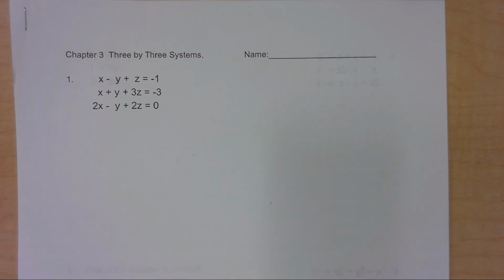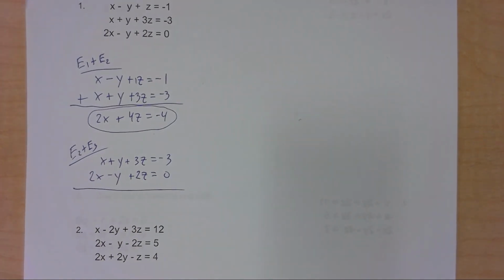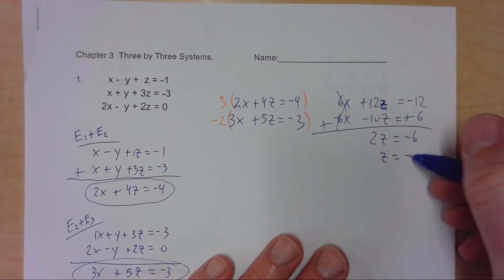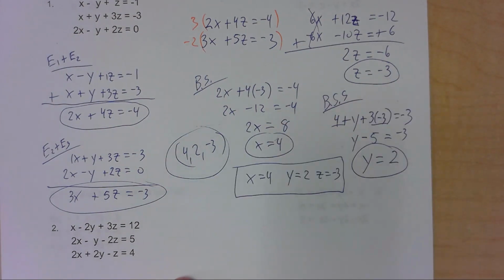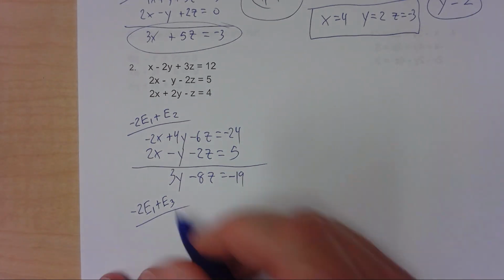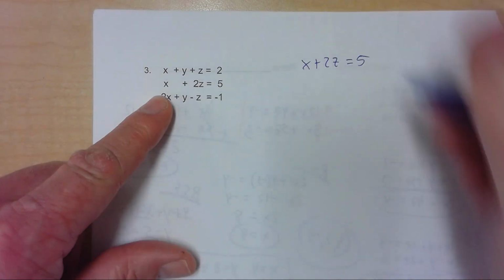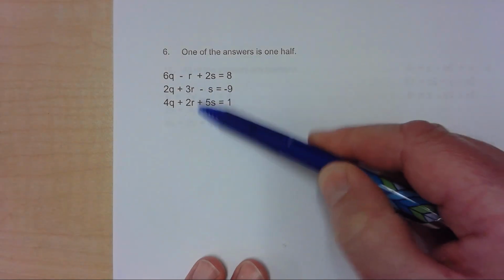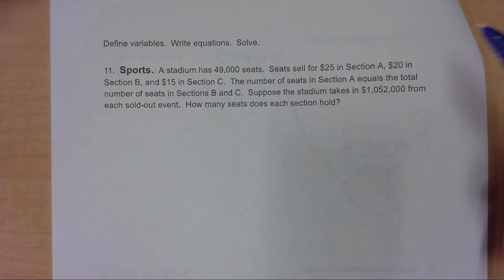Three by Three Systems of Equations Wkst